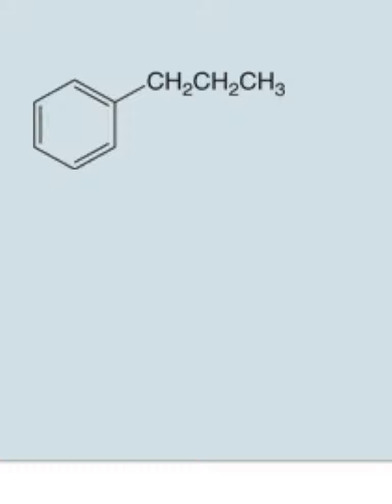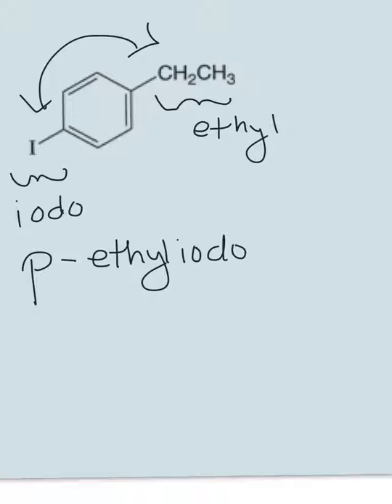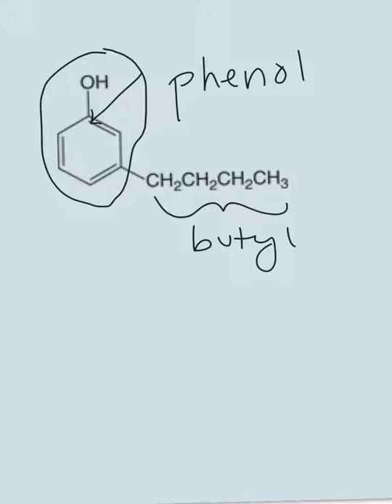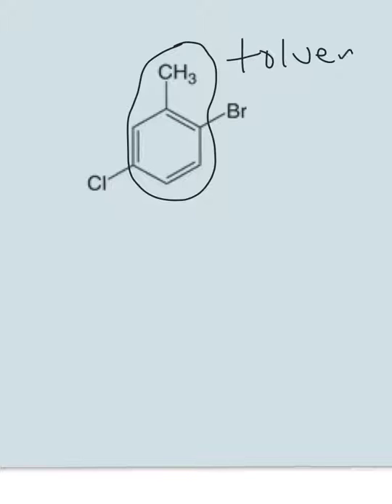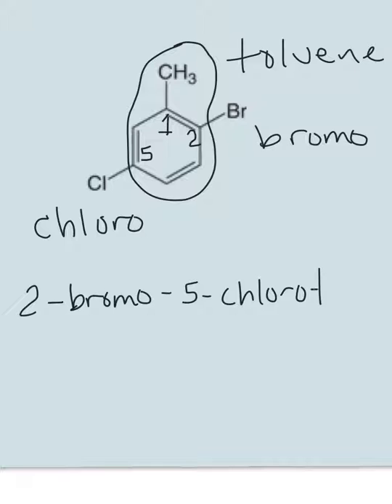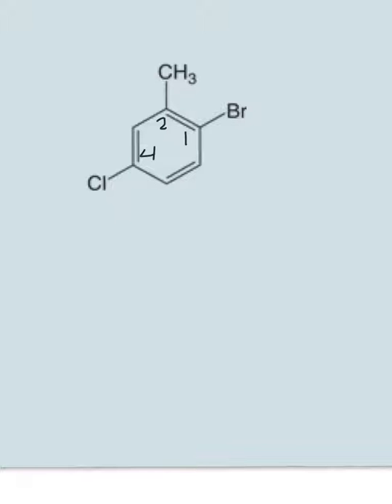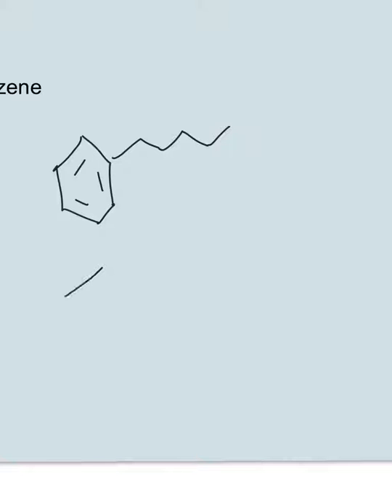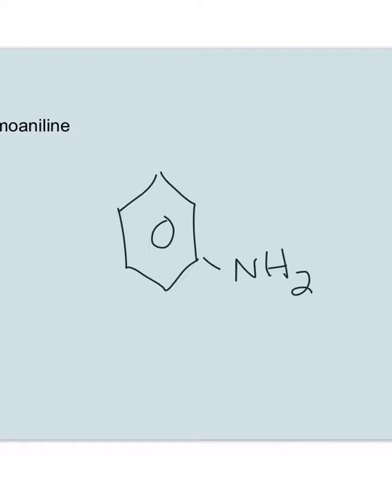13.10 Nomenclature of Benzene Derivatives